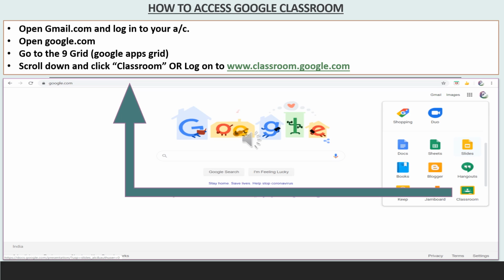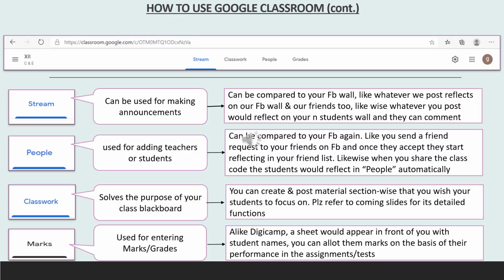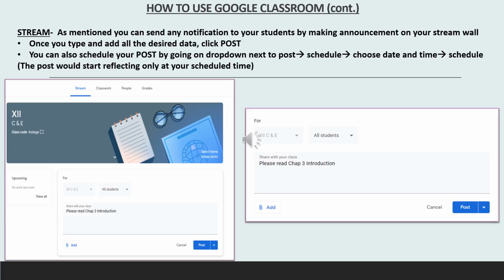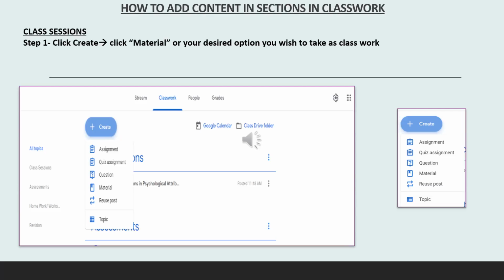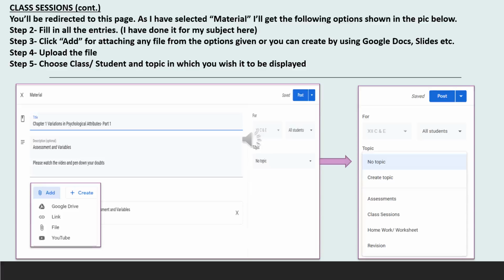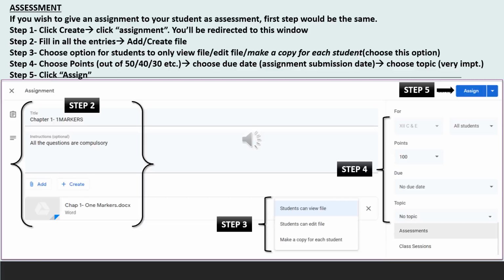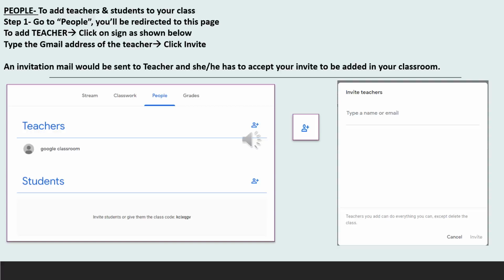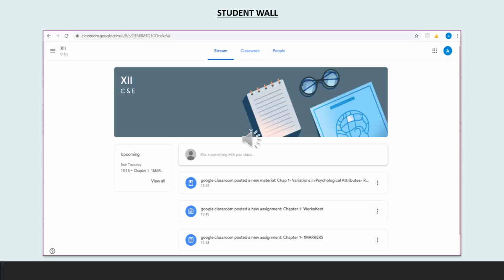TUTORIAL FOR GOOGLE CLASSROOM FOR DESKTOP/ LAPTOP USERS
PLZ KEEP PRACTICING IT SIDE BY SIDE